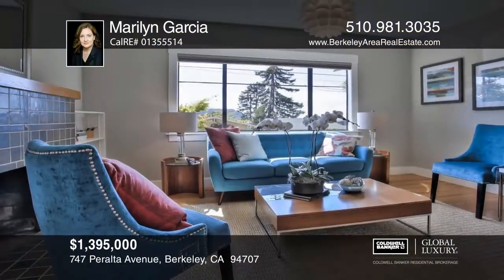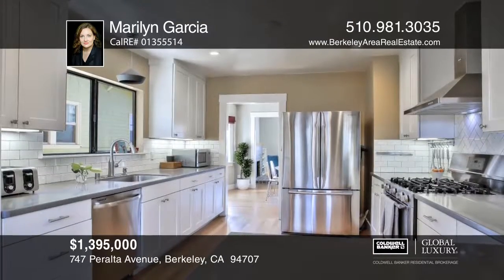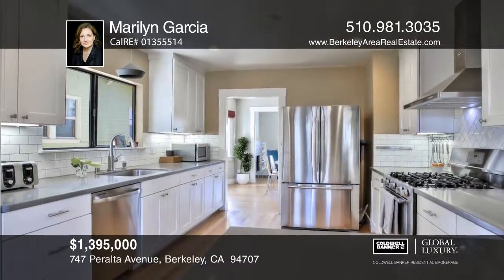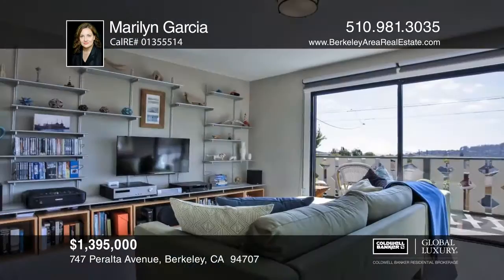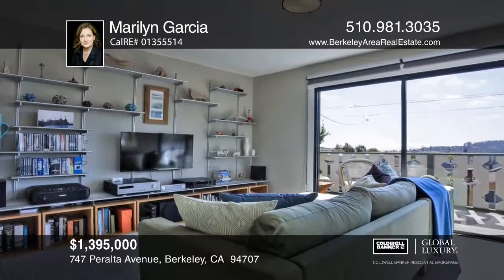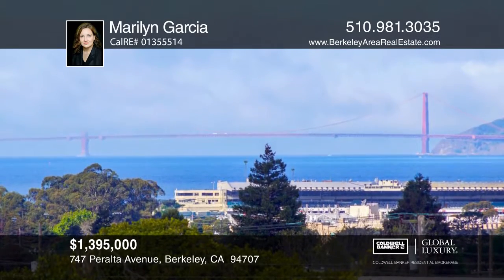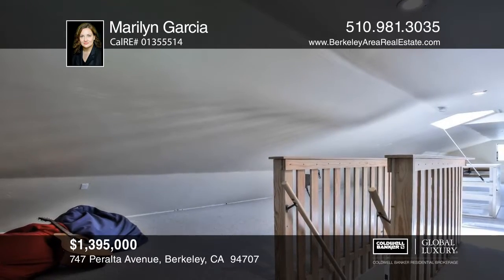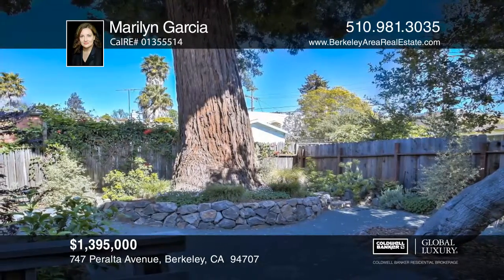747 Peralta Avenue Berkeley, CA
747 Peralta Avenue, Berkeley, CA

What makes a home a truly great place to live? Space to spread out, and room for all your passions? A spacious updated kitchen? A sheltered back yard where you can play, barbeque, hang out? Lovely views of the Bay and the hills? Great condition? Other features? This home has hardwood floors throughout the main level. In the kitchen there are, long stretches of quartz workspace, tons of storage, stainless appliances, a breakfast bar and room to entertain. The first-floor has a bedroom and bath while there are three bedrooms, one and one-half baths, and the master half bath are upstairs. The fantastic family room features a mix of media area and office space with views of the Bay. If that’s not enough, there is a bonus attic space for storage, lounging, yoga, a sleepover spot…the possibilities are endless! Weekends take care of themselves at this terrific location-leave the car at home and walk down Solano Ave for dinner or Saturday errands, or hop on BART (1.2 miles).